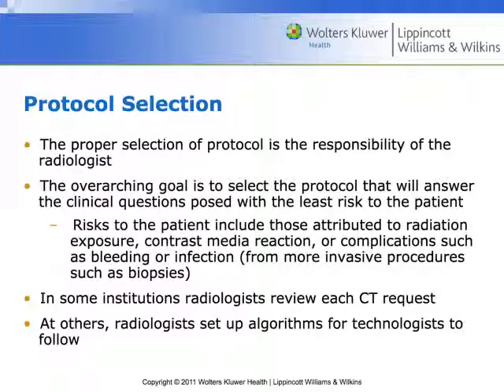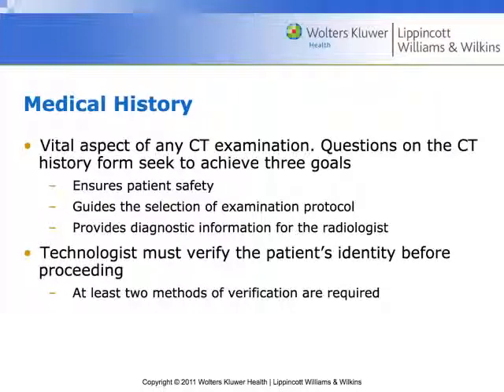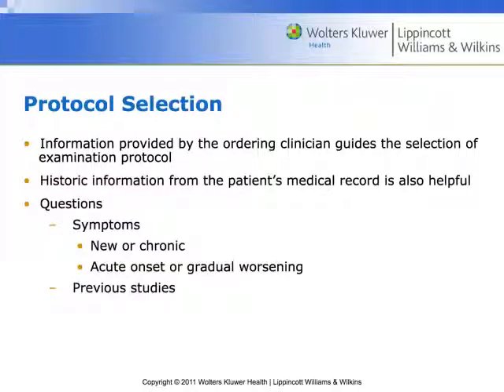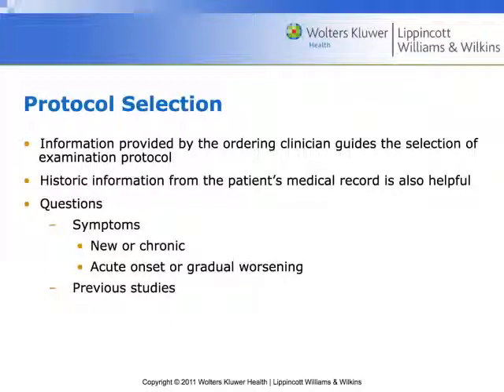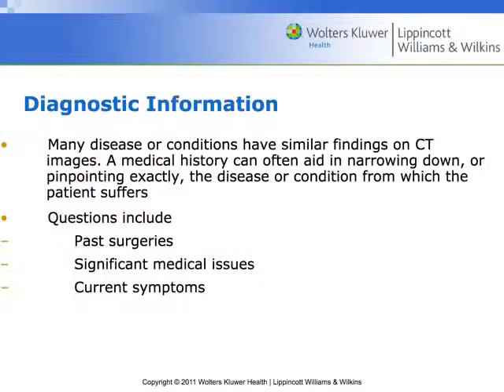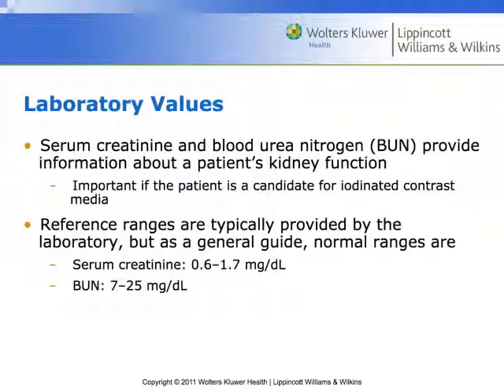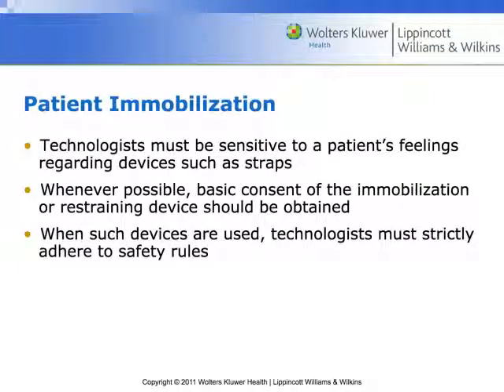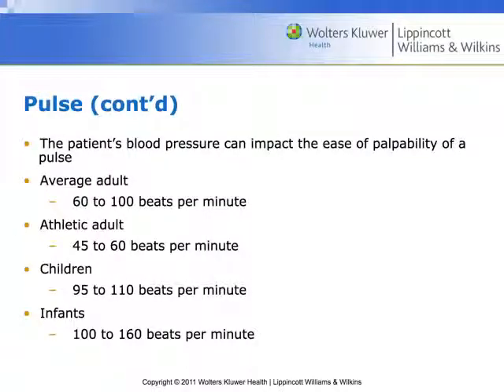CT Patient Preparation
RAD 481 - CT Physics and Instrumentation